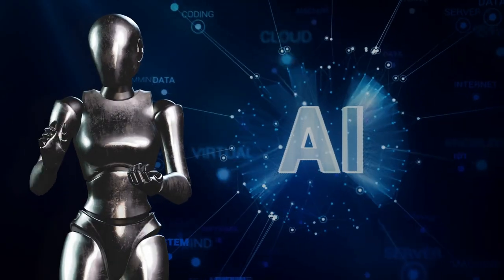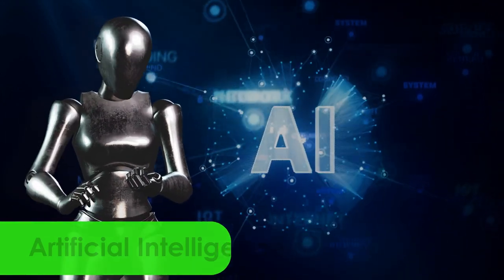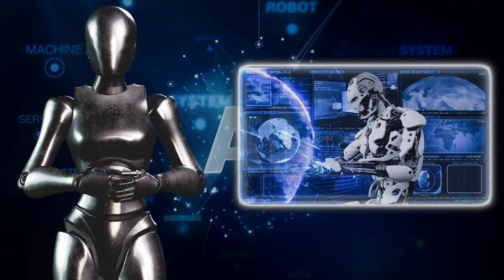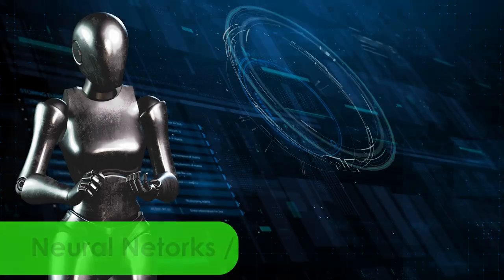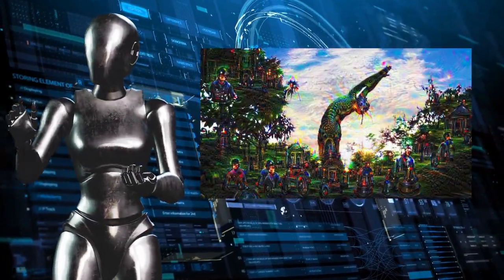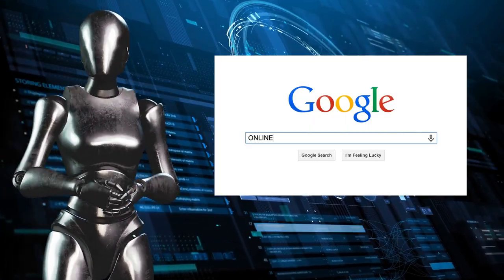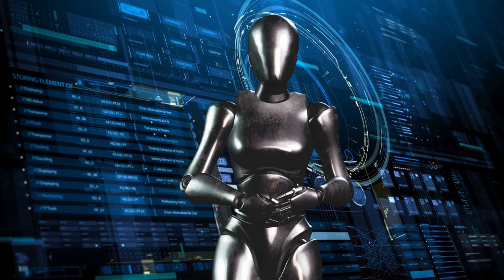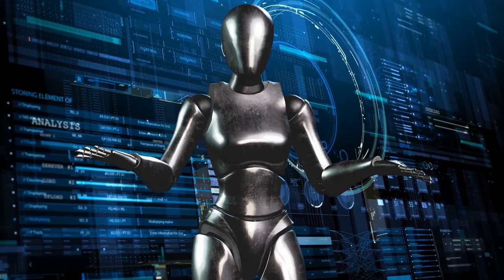Different Types of AI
Something I threw together to help familiarize faculty and staff about AI and its place in higher education.